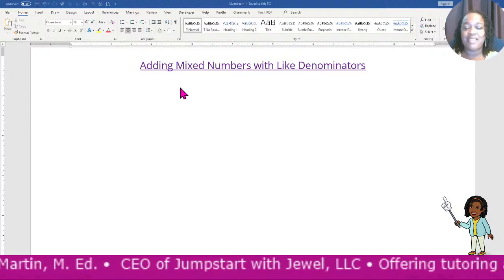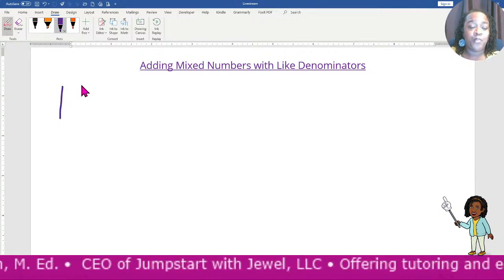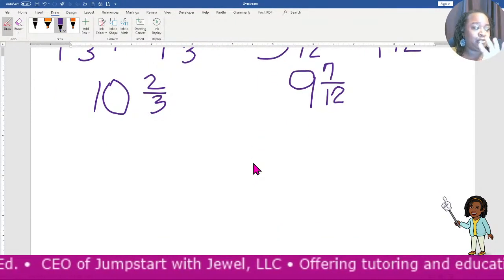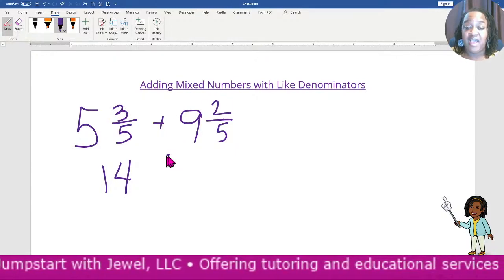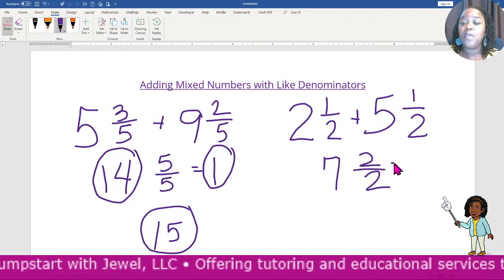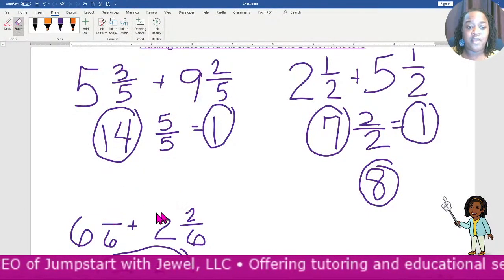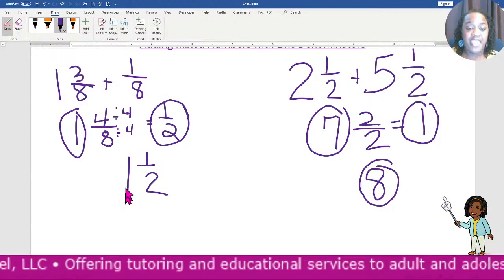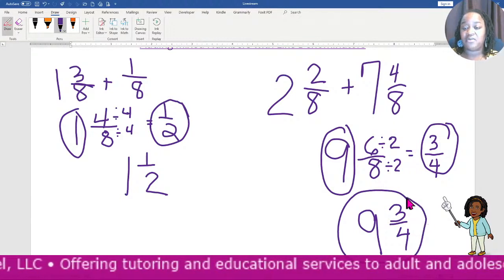Multistreaming with Restream.io